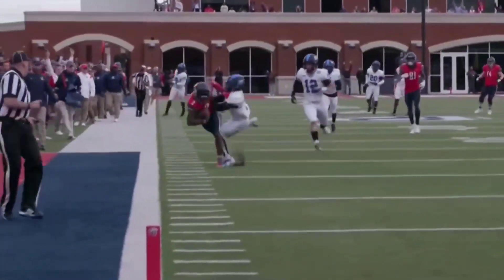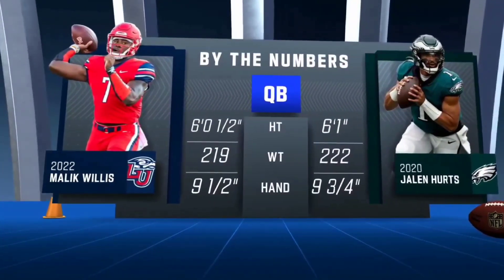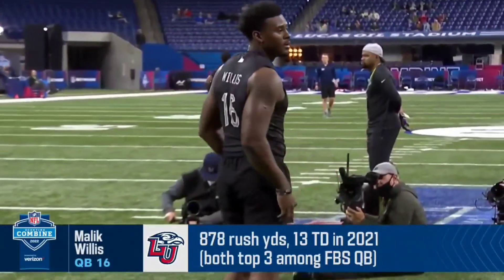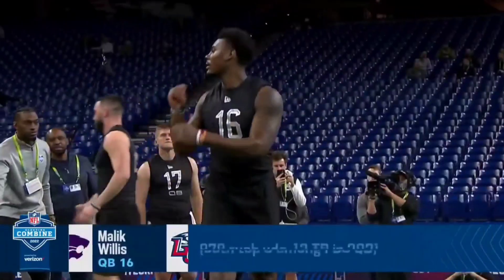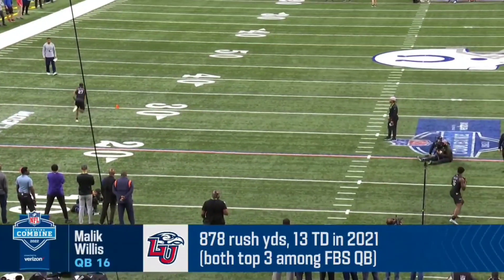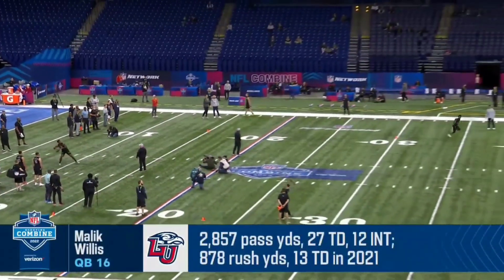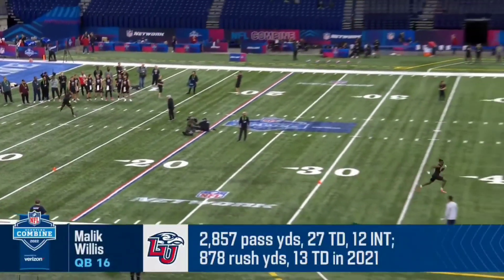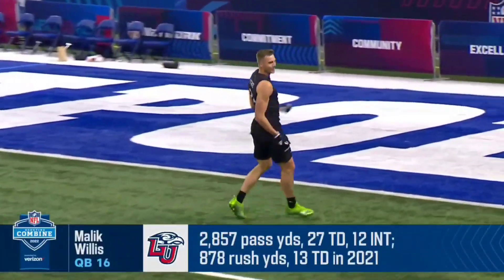Malik Willis Combine 2022...🔥🔥🔥